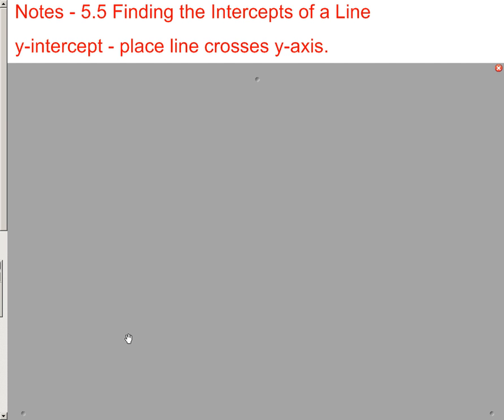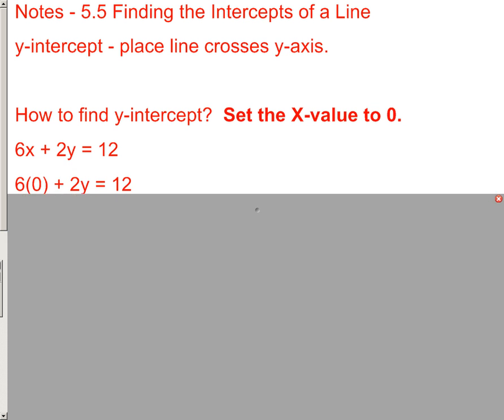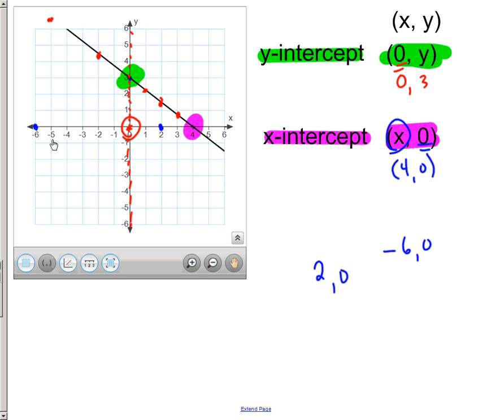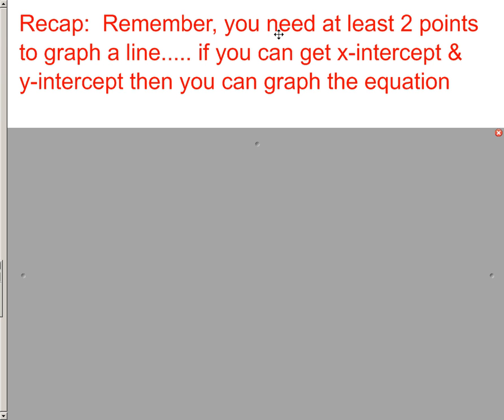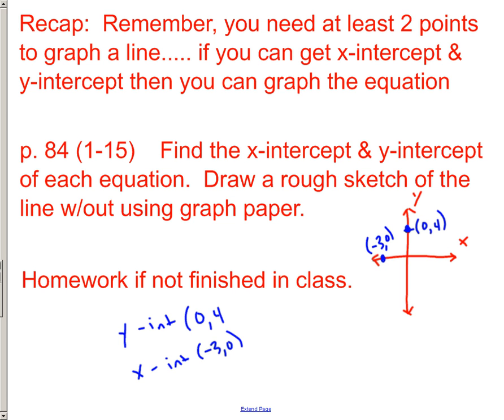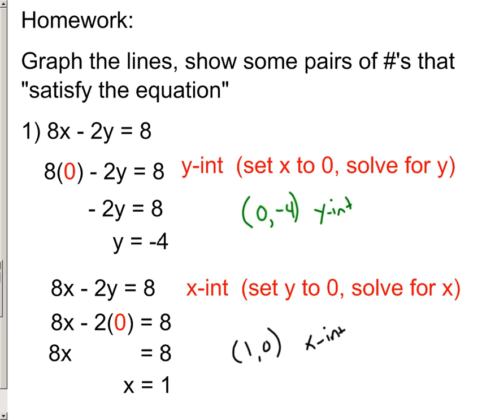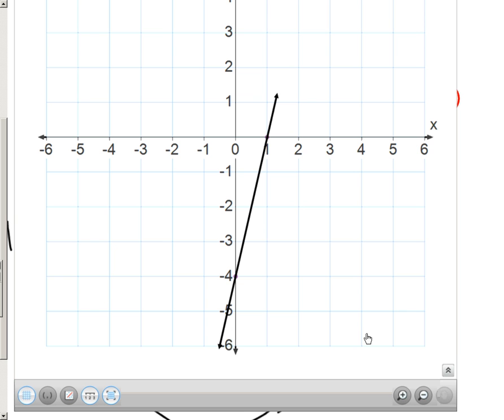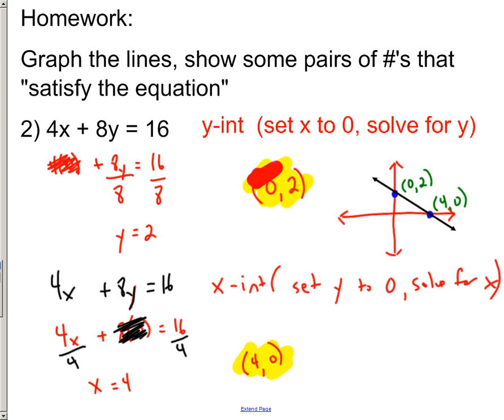5.5 Finding intercepts of a line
Given a line's equation?  how to find the y-intercept or x-intercept of a line